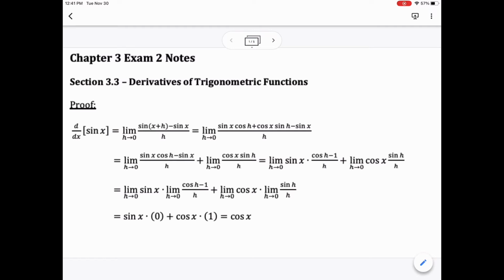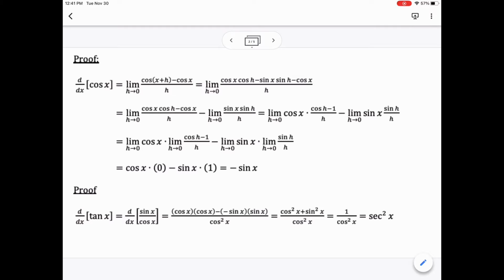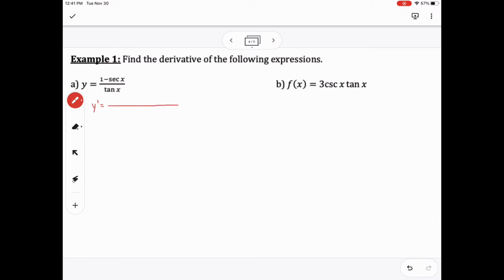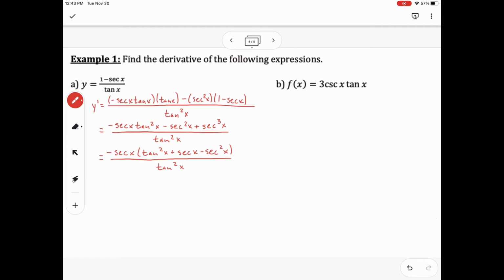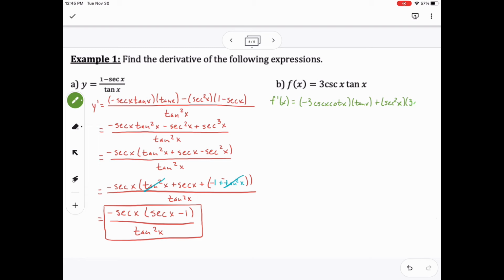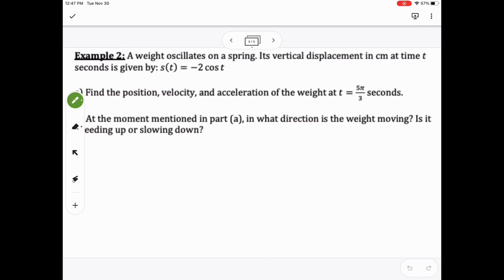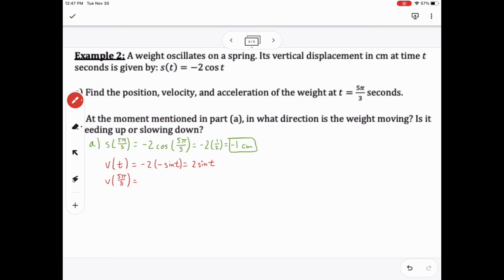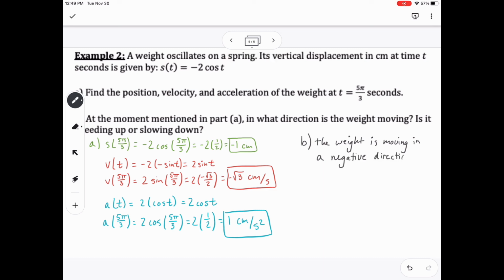Section 3.3 - Derivatives of Trigonometric Functions